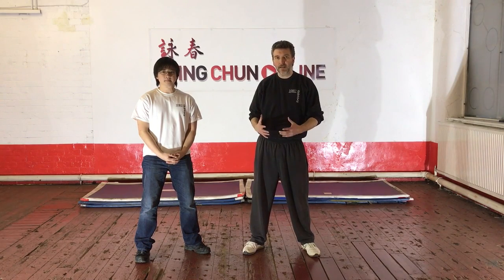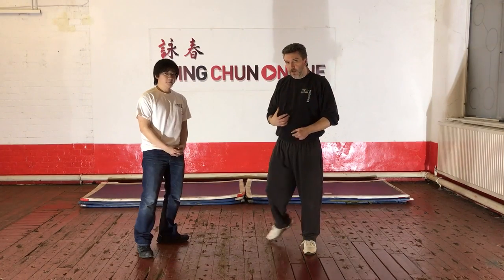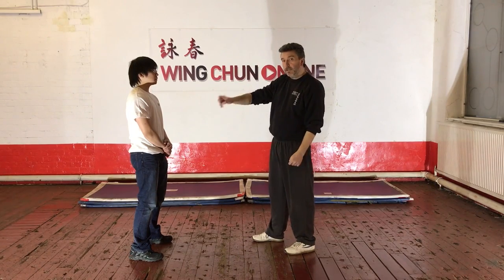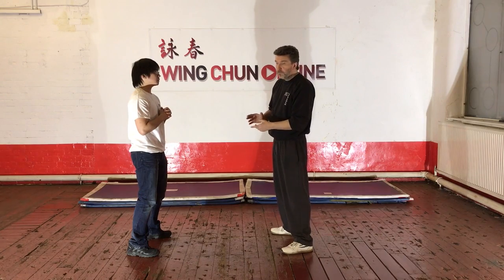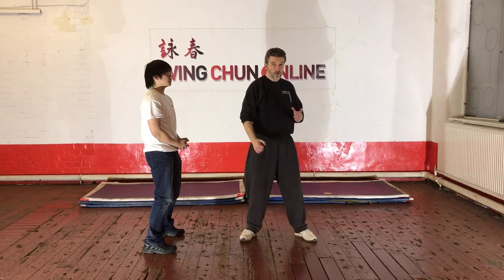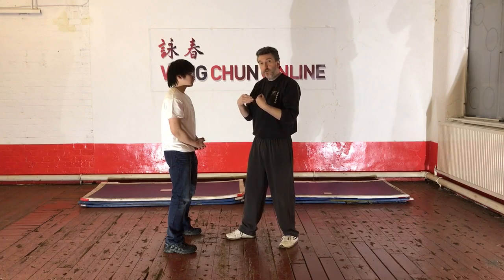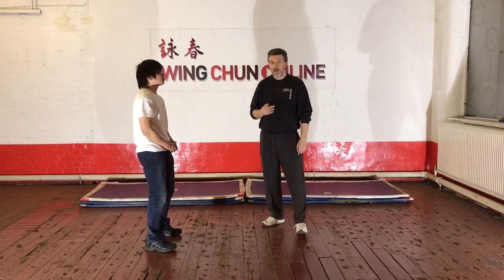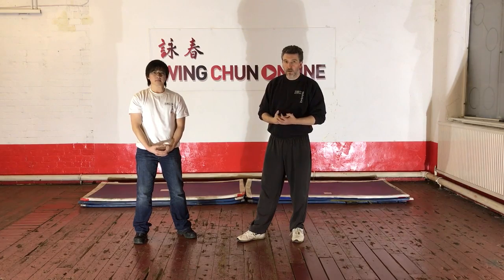An Explanation of Centreline by Sifu Colin Ward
Please forgive the poor quality of this video, it's just a quick run off, very late at night after all classes finished and taken using a phone, although the information should still help you.